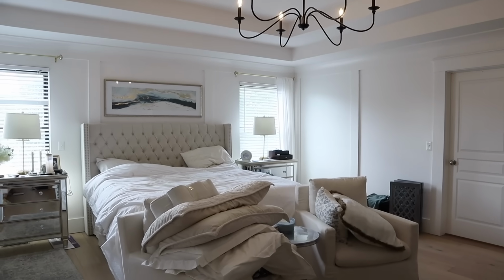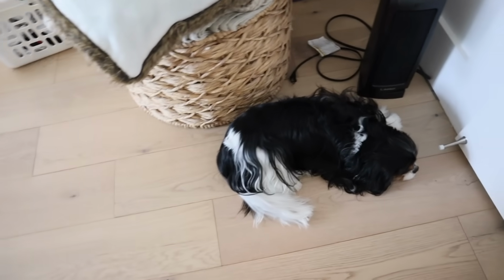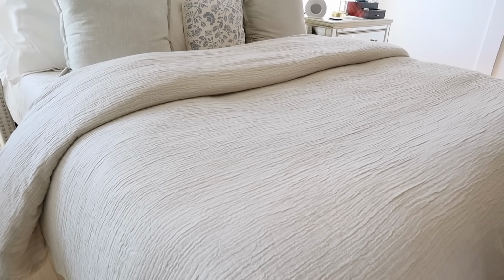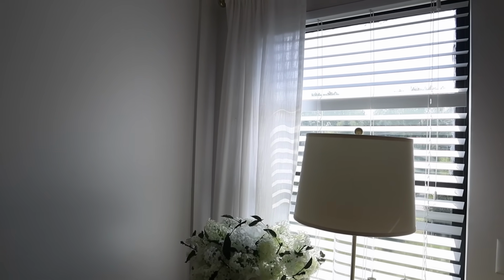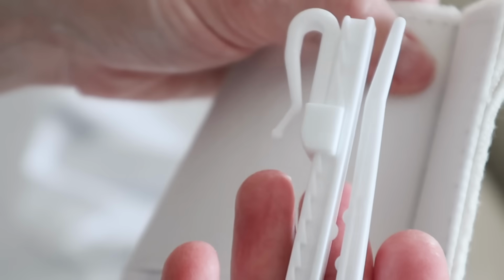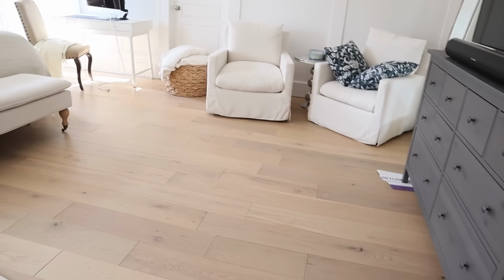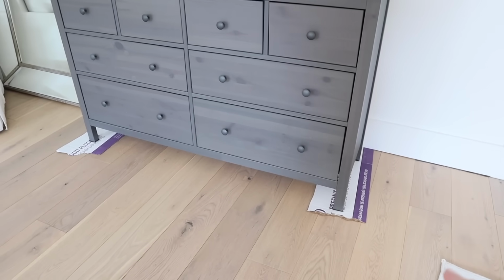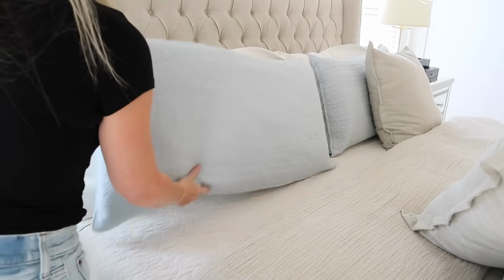STUNNING BEDROOM TRANSFORMATION | MASTER BEDROOM REFRESH | DECORATE WITH ME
Hi friends! In todays video we are going to be rearranging and decorating my bedroom. We've replaced our old carpet with new hardwood flooring and I can't wait for you to see the transformation! I hope you enjoy!

CURTAINS SHOWN
Liz Polyester Linen Drape Pleated
COLOR: Ivory White 1908-2
HEADER STYLE: Pinch Pleat
LINER TYPE: Blackout thermal 250 gsm
With memory shape

COLOR: Burlywood Birch 1908-5
HANGING HEADER STYLE: Pinch Pleat
With memory shape